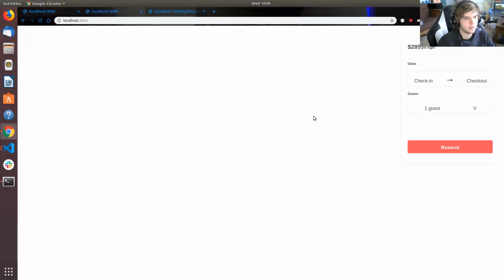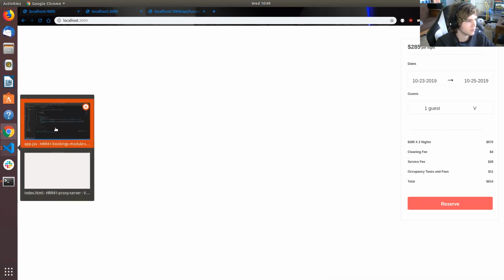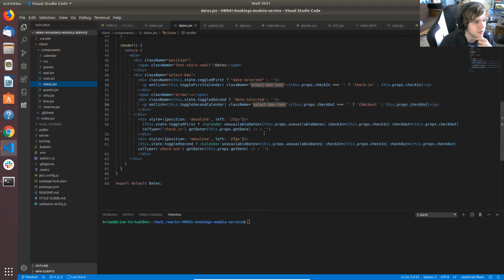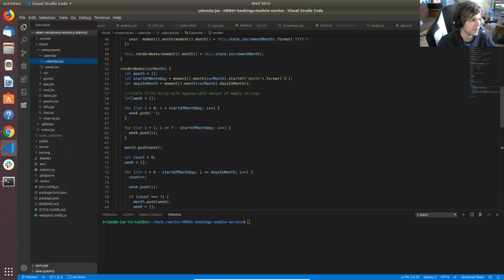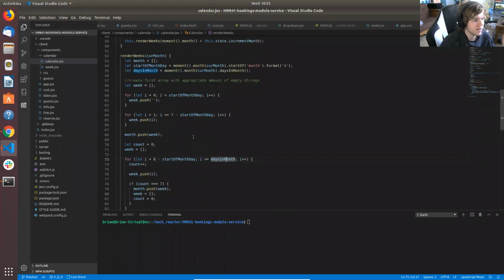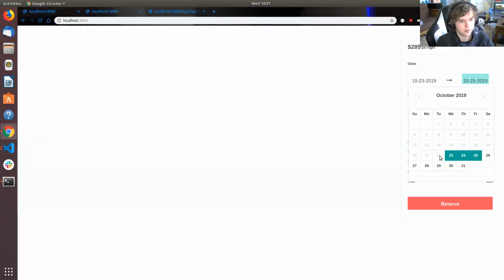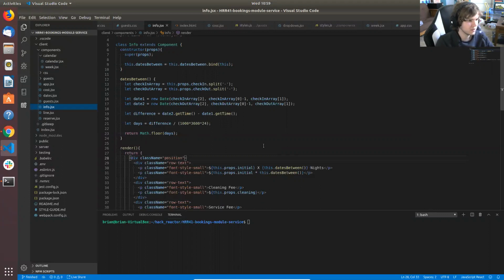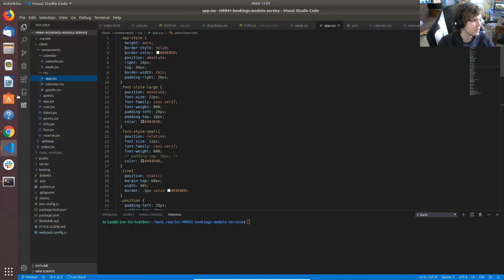Booking Module AirBnB Hack Reactor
Team Roshi!